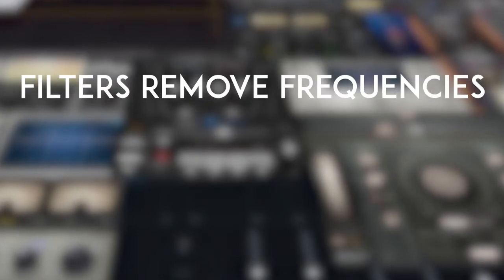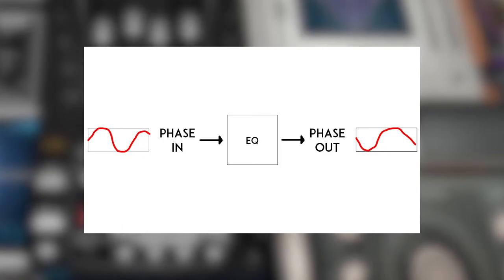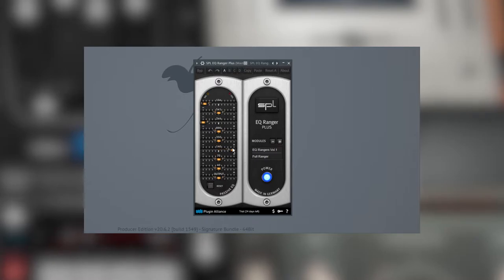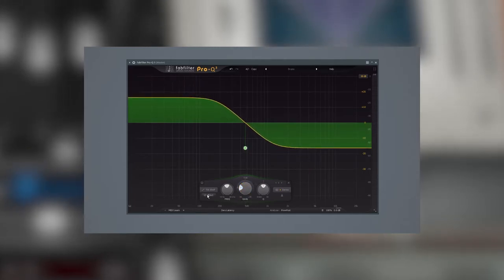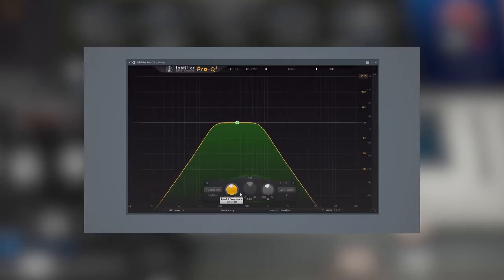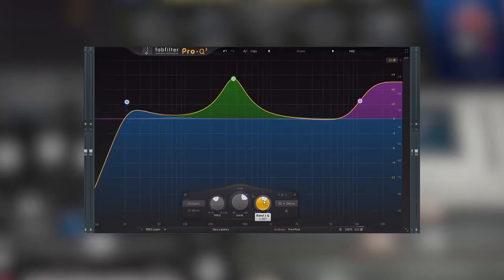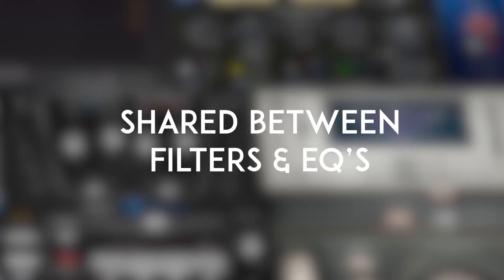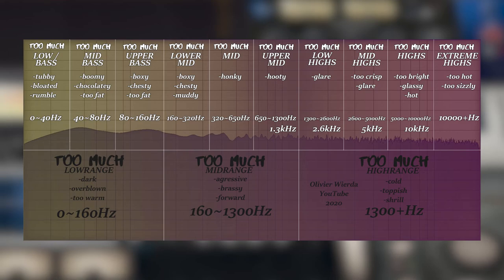All You Need To Know About FILTERS and EQ / EQUALIZERS As A Beginning Music Producer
My Gear :
- FL Studio 20
- Focusrite 2i2
- Yamaha HS7
- Sennheiser HD600

Filters are for removing frequencies, while EQ's are used to lower or raise the volume of certain frequencies. Filters go from the theoretical 0Db all the way down to -infinity Db and thus fully removing frequencies, while most EQ's will only allow you to boost or lower a signal by 20~30Db, or something in that range. But they share many similarities too, which is why I chose to include them in the same category.

Some similarities are :
- They both manipulate incoming sounds with the intent of adjusting the balance of the output, by boosting or lowering, and removing frequencies.
- They are both among the most commonly used effects in recording and production, and you will find a filter and EQ section on almost all Channel Strips.
- They generally share three of the same controls: Frequency, Q and steepness
- They both come in different shapes and forms
- They both alter the phase of the signal in most situations (more about this later)
- And they are both generally combined these days in plugins like PRO-Q, FL's Parametric EQ2,(add more), and many more

Lets first look at the three types of equalization.

BELL

The most commonly found equalization type, and Equalizers generally have 3 up to 32 bells, with some equalizers allowing for an infinite amount of bells.

Its use is to pinpoint a certain frequency and raise or lower the volume of that frequency. Some are Parametric, like ProQ, and some are Semi Parametric and some are Graphic.

With a Parametric EQ, you have full control over the targeted frequency, while with a semi-parametric EQ you can only set the targeted frequency with pre-determined steps. A Graphic EQ is different, as it is a row of bands with bells, at predetermined frequencies, only allowing you to raise or lower the gain.

SHELF
There are both low and high shelves, It is basically a half bell, with the peak for a low shelf being extended to 0Hz and for a high shelf to 20khz and up respectively. Please note that a shelf is for boosting or lowering certain frequencies in volume, not for fully removing them, that’s what filters are used for.

TILT
Tilt is an interesting, EQ type, found in most modern parametric EQ’s, it comes in two forms, flat tilt, and normal tilt.

Now let's examine the Filter types available

Low and High CUT or Low and High PASS
Highpass and Lowcut filters are the same thing, removing low frequencies, and passing through high frequencies. The same is true for Highcut and Lowpass filters, they remove or cut high frequencies, while passing through low frequencies. They can be used to clean up a sound from unwanted rumble or hiss, but can also be used to add movement to a sound by automating it.

BANDPASS
If you take a look at the shape of a bandpass, you can clearly see the similarities between a BELL on an EQ and a bandpass, but where the peak of a bell returns to its baseline at 0dB, which would be no change in volume, a BANDPASS will end at -infinity dB, which means no output at all. A great option to add movement to a midrange sound by automating the frequency.

NOTCH
A NOTCH filter is a highpass and a lowpass combined but in reverse order, with the lowpass being lower in the frequency range than the highpass, effectively creating a dip.

Now, the 3 most important controls, let's start with frequency. This control is for setting the frequency in Hz at which the filter or EQ is in the middle of its curve, so you could also call it the Center frequency.

Then we have Q which determines the sharpness of the bandwidth, which determines the range in which the signal will remain unchanged by less than - or +3db, essentially determining how smooth or peaky the curve will be.

And lastly, steepness, which determines the steepness of the curve from 0db to -Infdb, with -Infinity being no output at all, in Decibels per octave. For me personally, this was always a weird control that I didn't fully understand, as it has to do with logarithmic graphs and all that good stuff, later in the video we go more in-depth about this.

So now we know the 3 most important controls shared between filters and equalizers, let’s check out the last but very simple control that only the Equalizer has, a Gain/Volume knob, with which you control the amount the decibel the signal is raised or lowered at your selected frequency, in decibels.

With these 4 controls and a plugin that will allow you to manipulate them freely, it is possible to create an insane amount of shapes to truly focus on the frequencies you want to target.